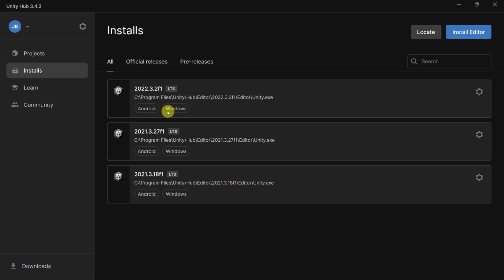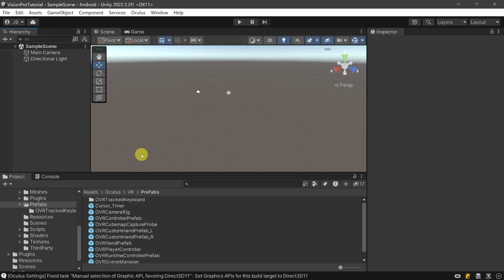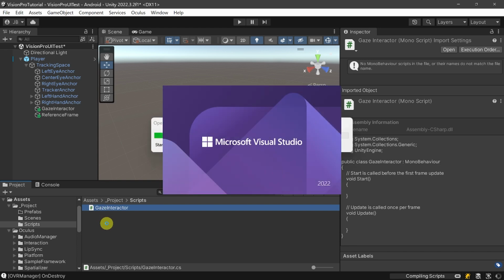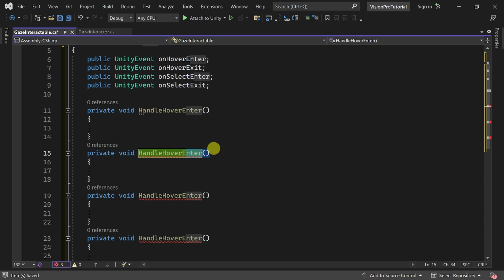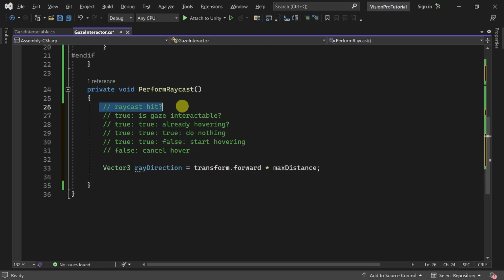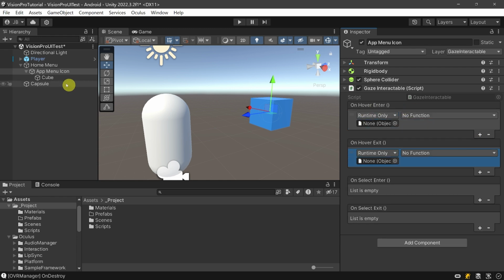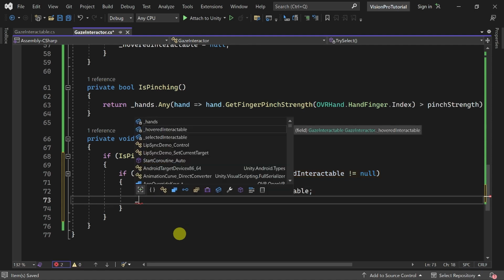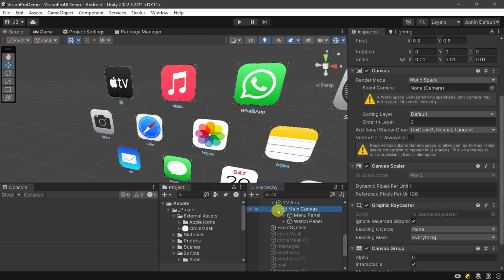How to Recreate Apple Vision Pro's UI on a Quest Pro | Step-by-Step Guide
Welcome to the first video of my series, where we'll be recreating Apple's upcoming XR ecosystem! As the Vision Pro's release is a year away, I've used the Meta Quest Pro and Unity to recreate its innovative UI, incorporating eye tracking, hand tracking, and passthrough technology. This hands-on experience has given me a fresh perspective on the future of AR/VR headsets, and I'm excited to share this project with you.

Buckle up for an intriguing exploration of the future of AR/VR tech! Enjoy this series.

⌚ Timestamps
00:00 Introduction
02:54 New Project
05:02 Project Settings
10:34 Passthrough
15:06 Eye Gaze Tracking
21:07 Hover Interaction
41:06 Pinch Select Interaction
52:40 Demo Walkthrough
55:22 Mind Control